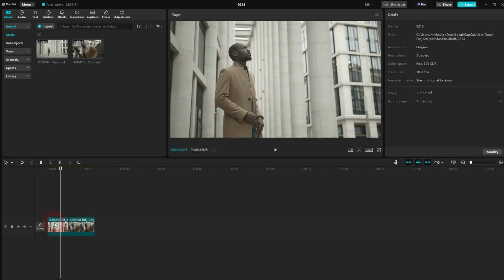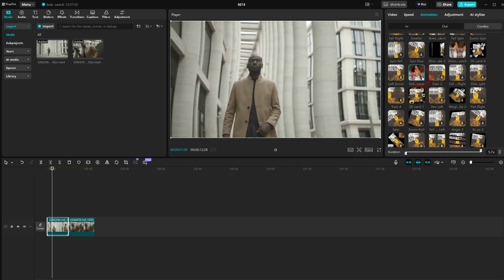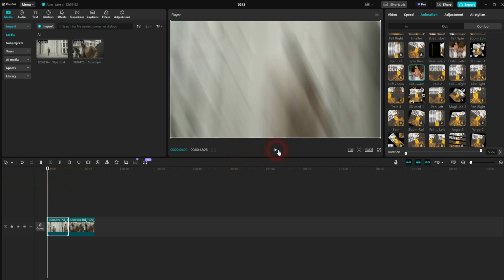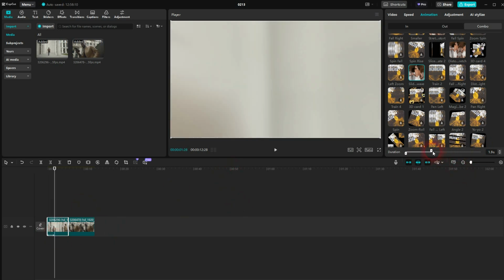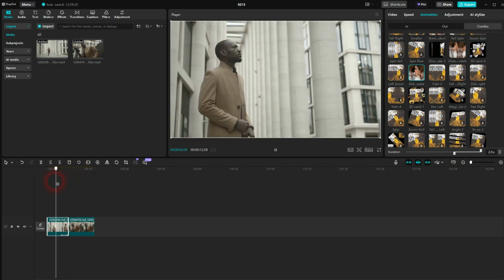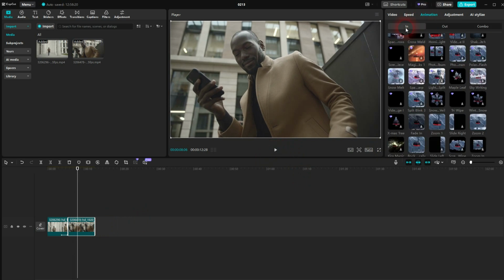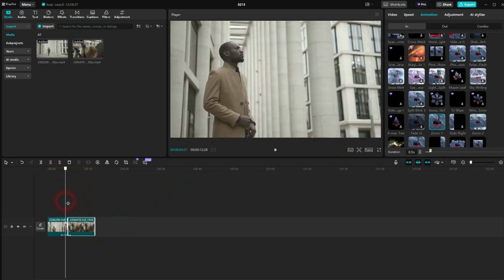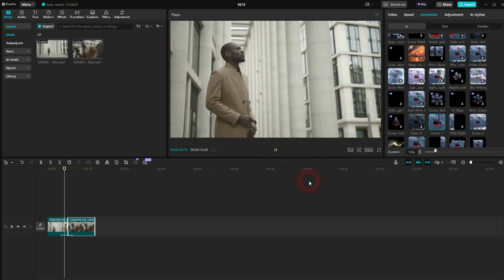How to Create a Slidewave Zoom Transition in CapCut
In this tutorial I'll show you how to create a slidewave zoom transition in CapCut.